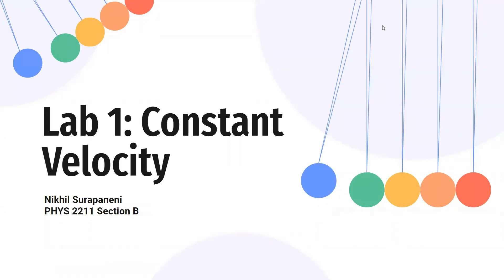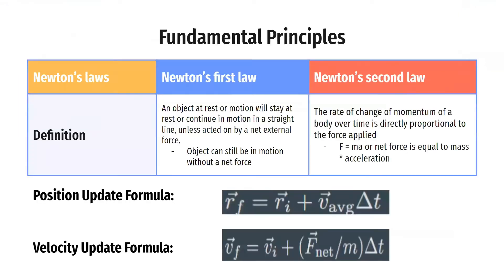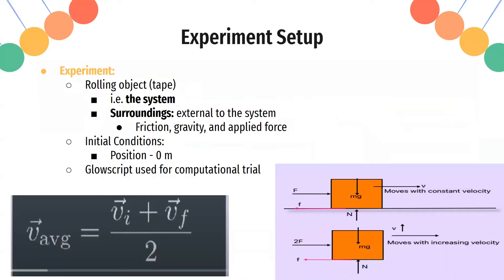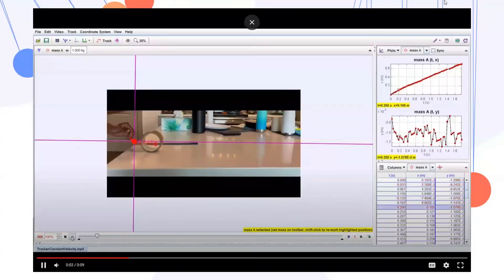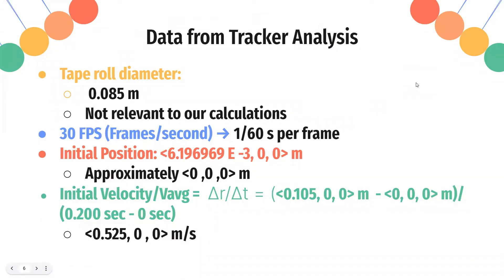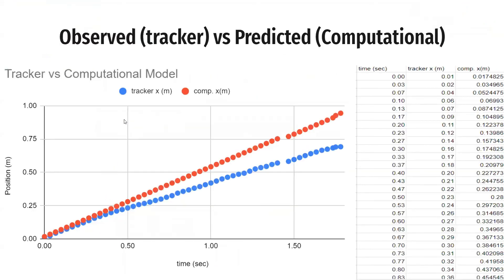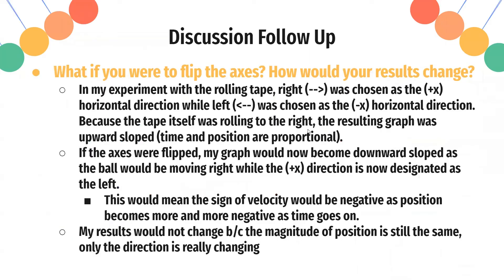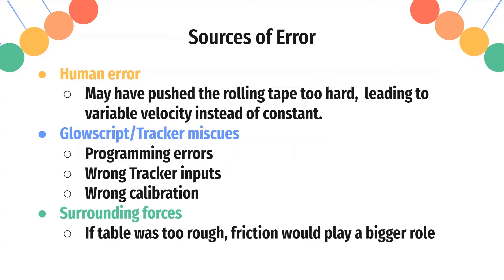Georgia Tech PHYS 2211 Lab 1: Constant Velocity (Nikhil Surapaneni)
PHYS 2211 Lab 1 Video